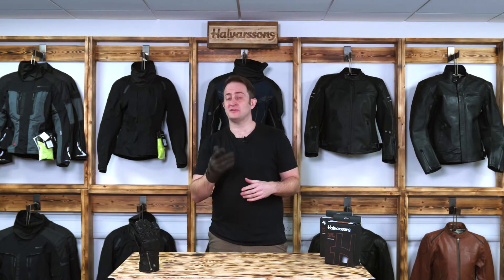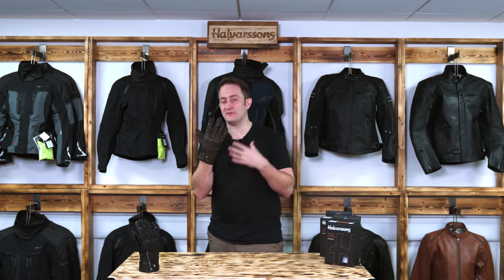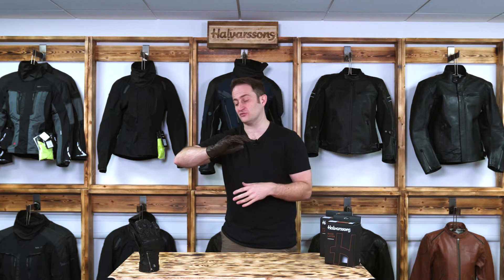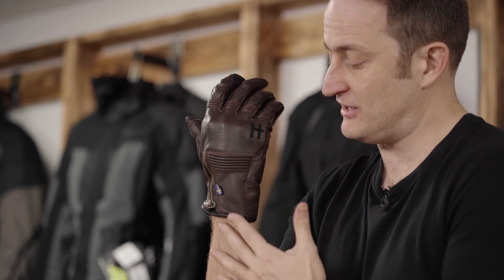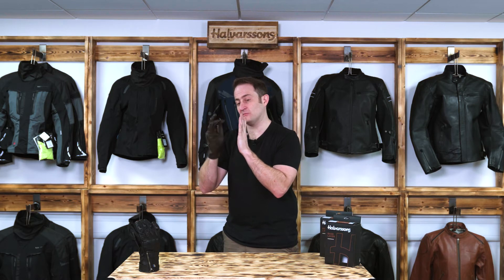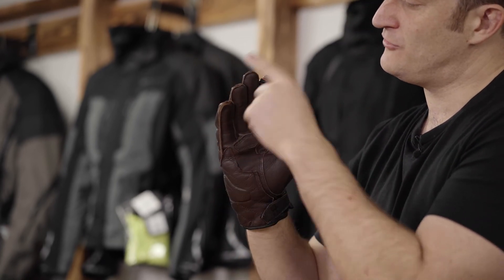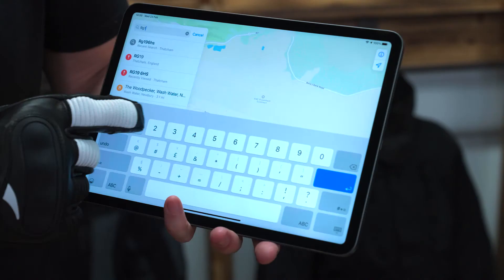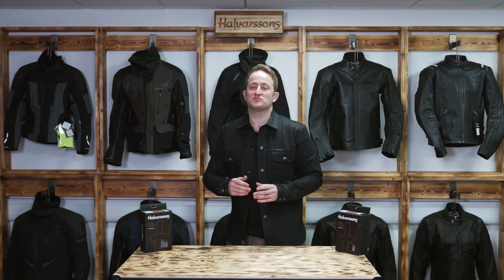Halvarssons Hofors - Premium quality urban style Summer glove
All Halvarssons gloves also available in women's size!

Halvarssons – Scandinavian Premium